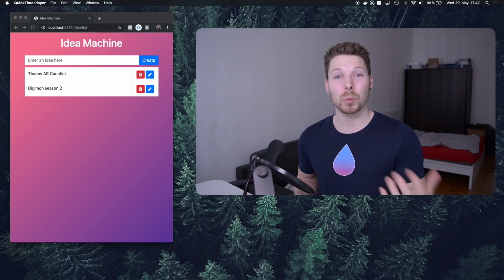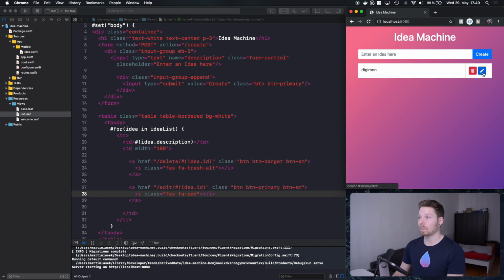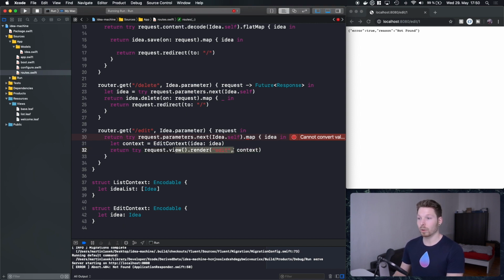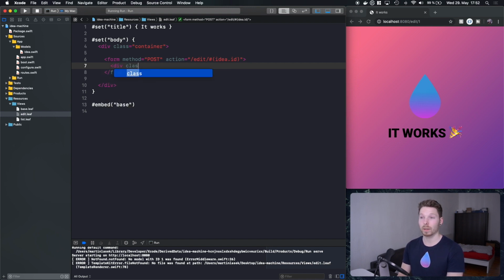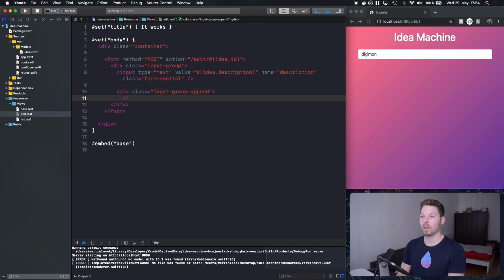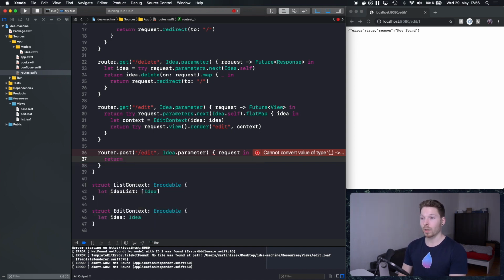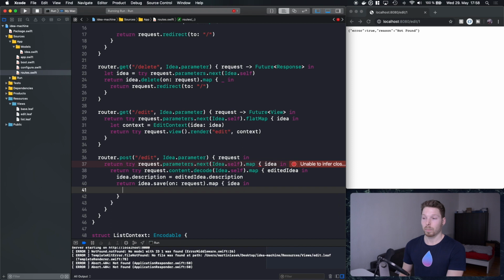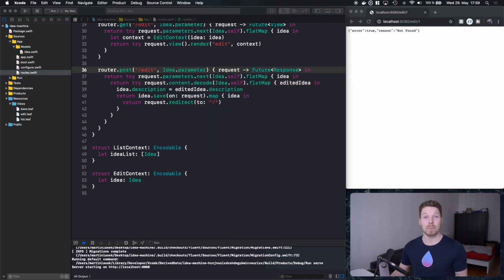Update Data In Your Database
🔥 Swift T-Shirts